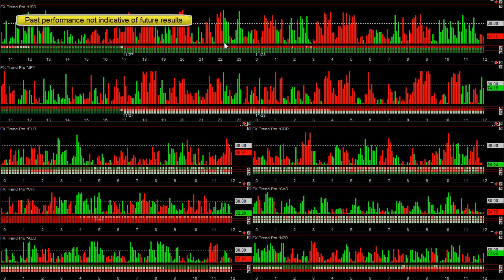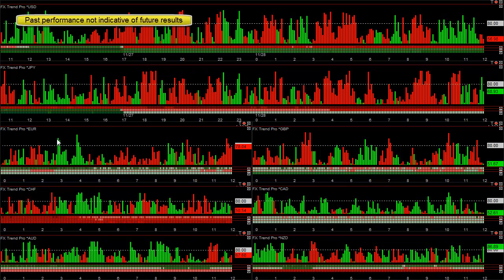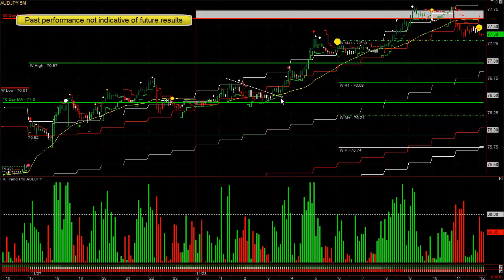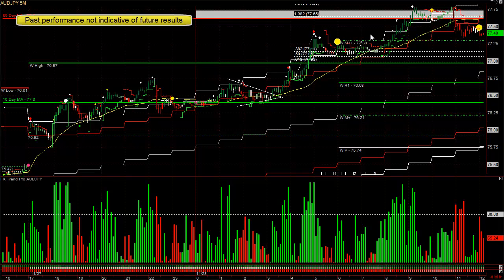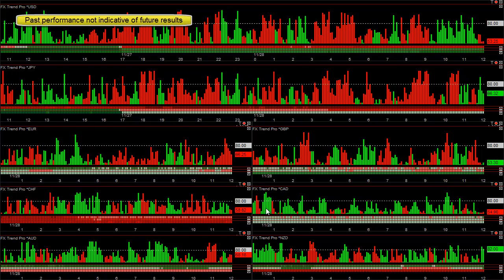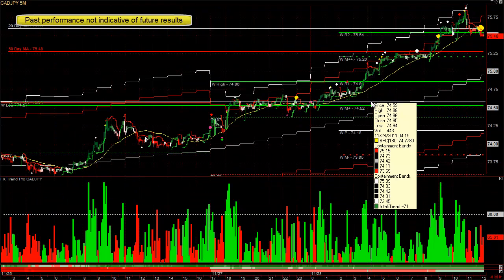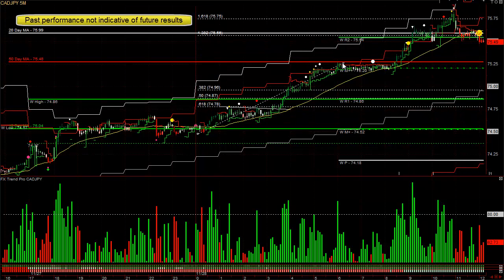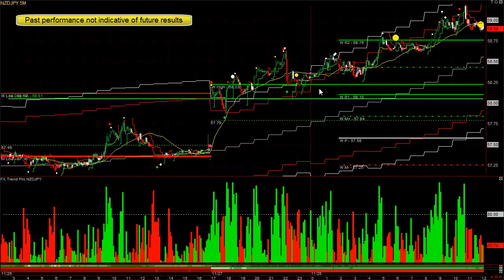Forex Trading Systems Nov 28, 2011